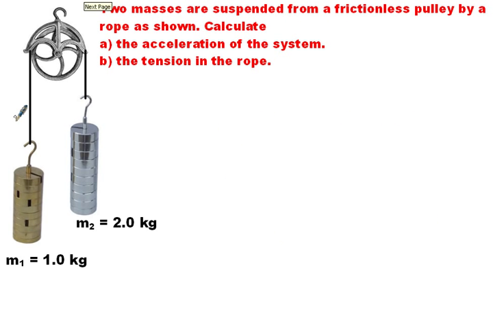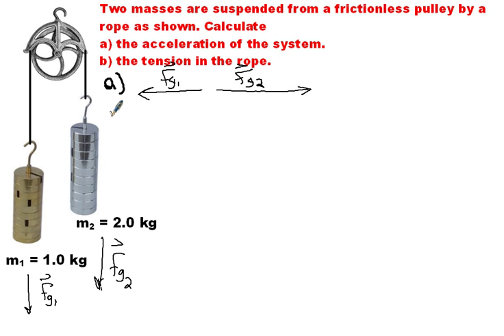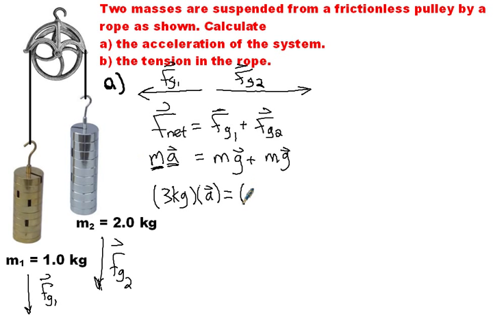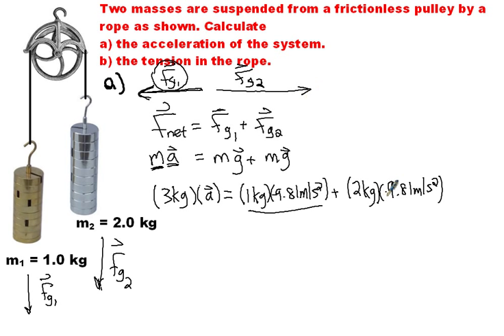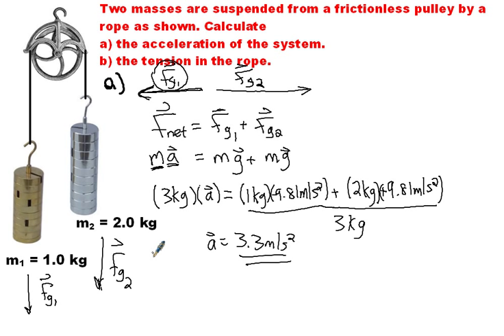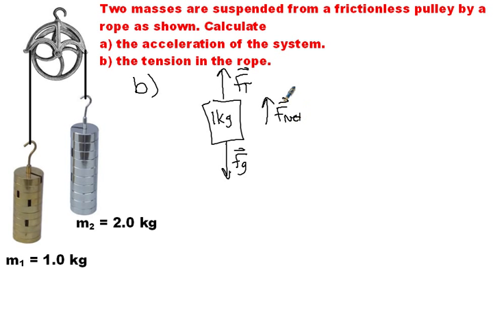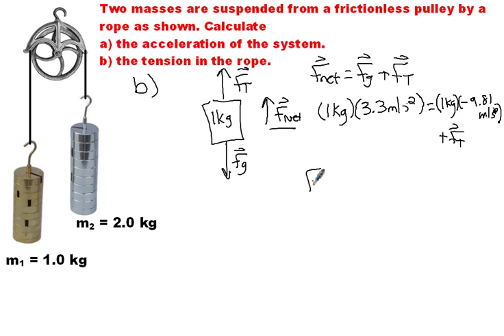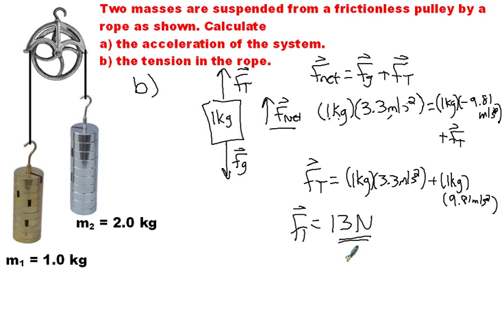Atwood's Pulley - LD Industries Physics 20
Brad Langdale takes you through a typical problem involving two masses attached to a single pulley. In the problem, you calculate the net acceleration of the system and the tension in the rope. For more info on this problem and much more, check out